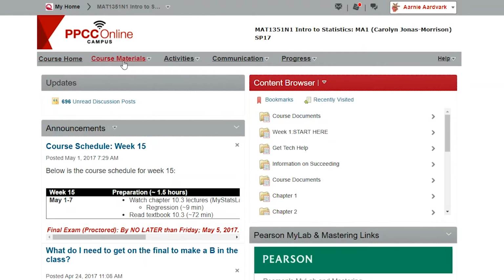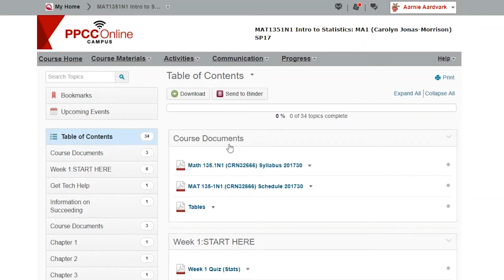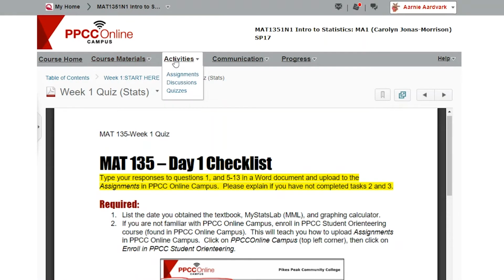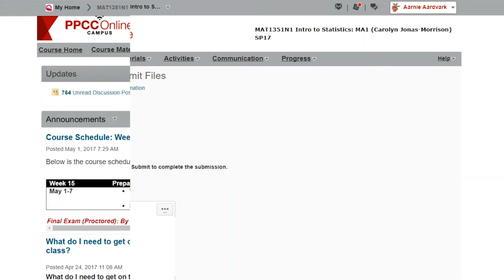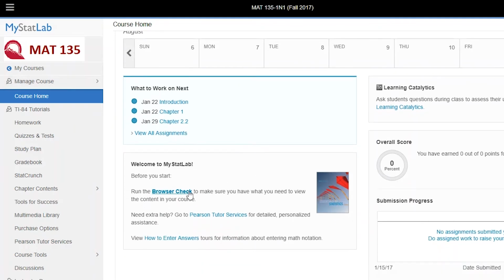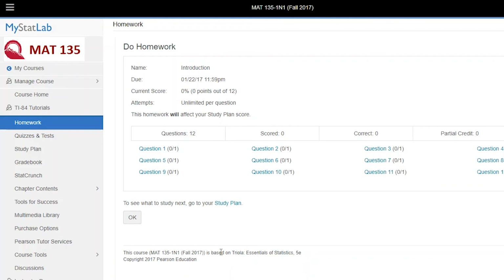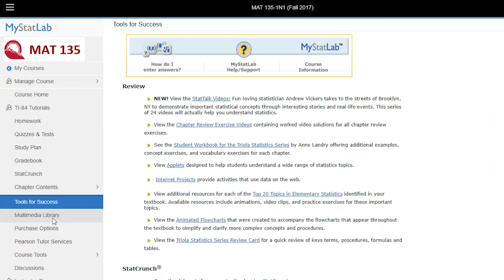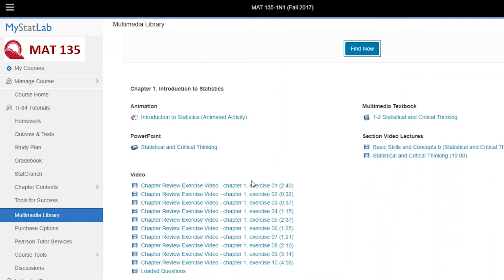Online Statistics- how course works